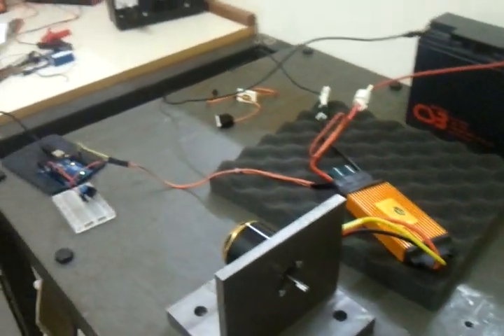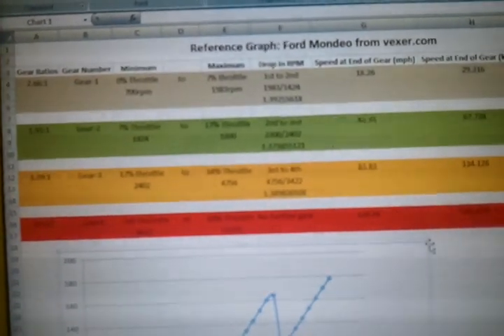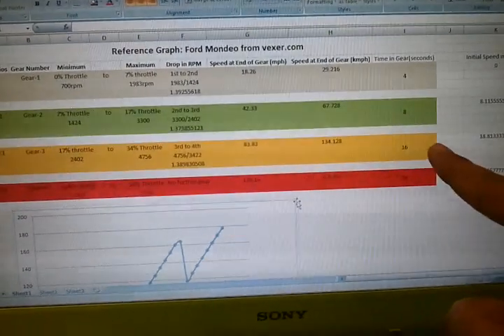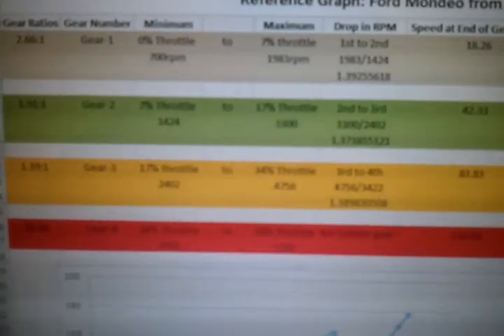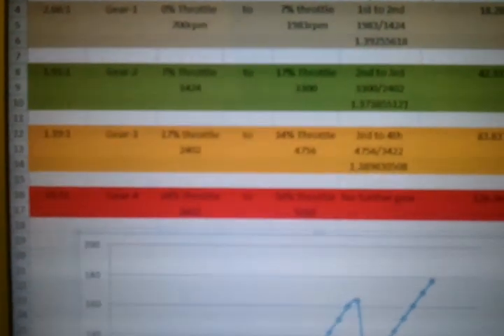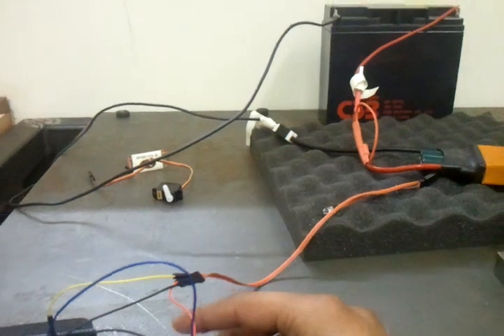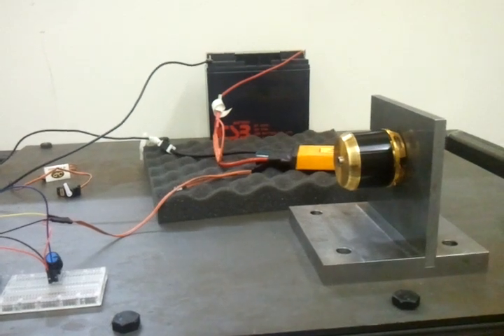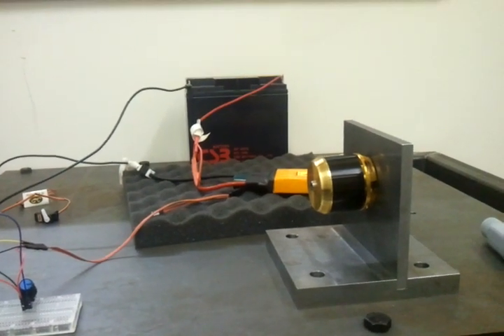Engine simulation using Scorpion hk 4025 motor Ford Mondeo 1.8 liter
Engine simulation of a Ford Mondeo 1.8 liter, using Scorpion hk 4025 motor. This is being done as a part of my individual research project at Cranfield University.

This video was uploaded from an Android phone, unfortunately.